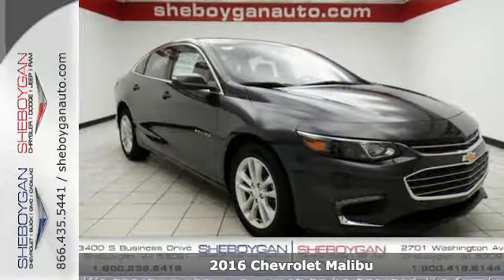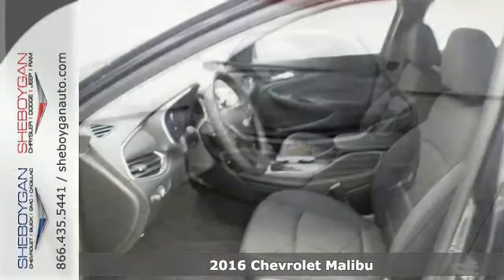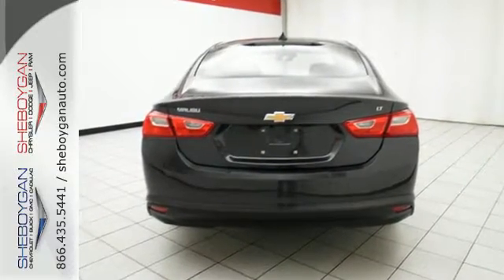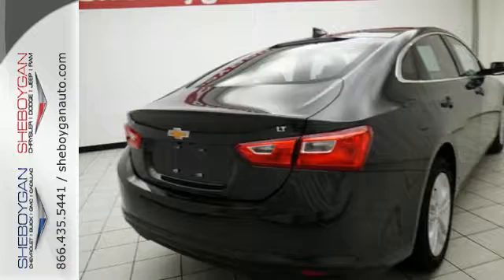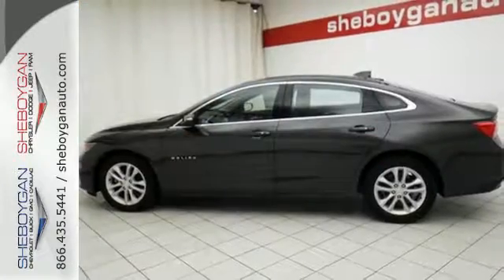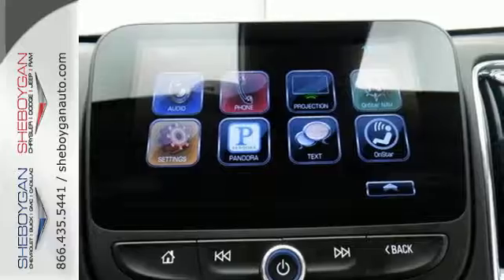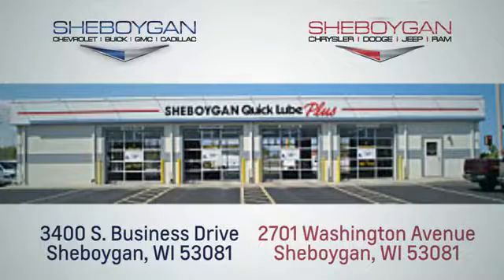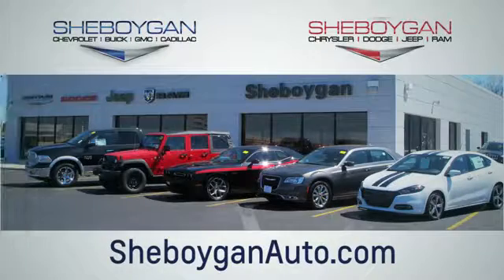New 2016 Chevrolet Malibu Madison WI Sheboygan, WI Z4441 - SOLD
Year: 2016
Make: Chevrolet
Model: Malibu
Trim: LT w/1LT
Engine: 1.5L 4 cyls
Transmission: Automatic 6-Speed
Color: Nightfall Gray Metallic
Stock #: Z4441
VIN: 1G1ZE5ST0GF355814
Chevrolet FEVER** ELECTRIFYING! Standard features include: Bluetooth Remote power door locks Power windows with 4 one-touch Automatic Transmission 4-wheel ABS brakes Compressor - Turbo Air conditioning Audio controls on steering wheel Traction control - ABS and driveline 1.5 liter inline 4 cylinder DOHC engine 160 hp horsepower 8-way power adjustable drivers seat Head airbags - Curtain 1st and 2nd row Passenger Airbag Tilt and telescopic steering wheel Multi-function remote - Trunk/hatch/door/tailgate Power heated mirrors 4 Doors Front-wheel drive Fuel economy EPA highway (mpg): 37 and EPA city (mpg): 27 Tachometer Compass External temperature display Interior air filtration Clock - In-radio display Signal mirrors - Turn signal in mirrors Stability control Knee airbags - Driver and passenger Daytime running lights Dusk sensing headlights Front seat type - Bucket Rear bench seats Power steering Overhead console - Mini Trip computer Video Monitor Location - Front Intermittent window wipers Privacy/tinted glass Keyless Ignition - Doors and push button start Transmission hill holder Rear defogger Center Console - Full with covered storage... Are you looking for a Dealership you can trust and actually enjoy your car buying experiencea€¦look no further. Our Mission Statement is to treat our customera€TMs with enthusiasm in providing automotive products and services that exceed your expectations. Now many dealers may say things like this however at Sheboygan Chevrolet Chrysler we a€œwalk ita€ with pride! Our Sales personnel are non-commissioned which means we pay their wages not you! Having trouble finding that perfect vehiclea€¦please allow Sharon or Steve in our Internet Department help find it for you!

Address:
3400 S. Business Drive